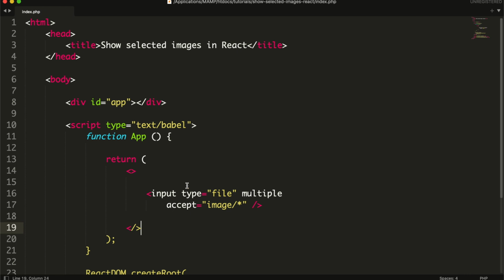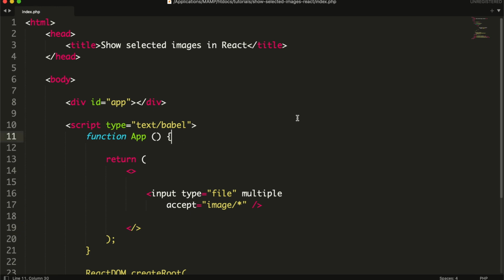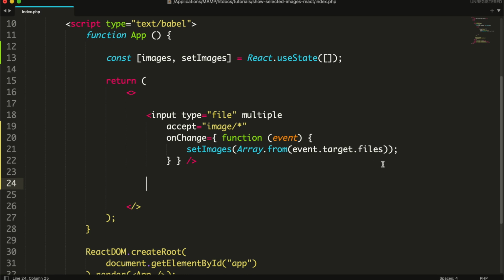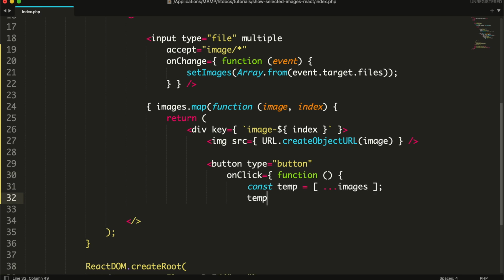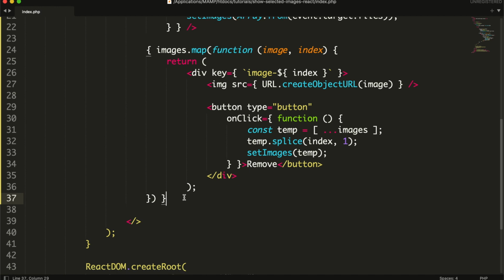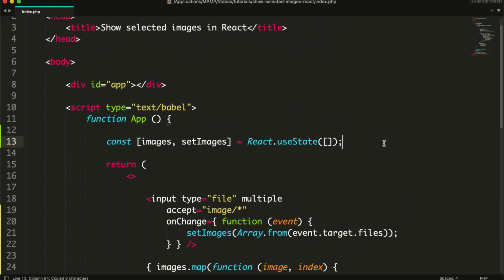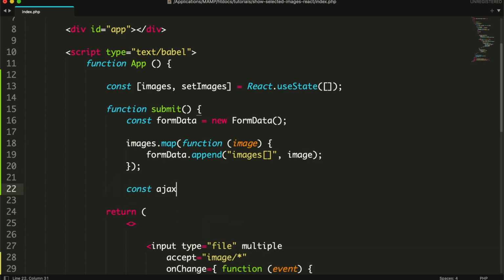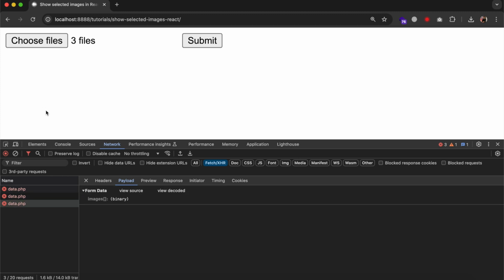Show selected files from input type file in React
When using an input field where user can upload pictures or videos, it is a good practice to let the user view what files they have selected. In this tutorial, we will discuss how you can show selected images using React.